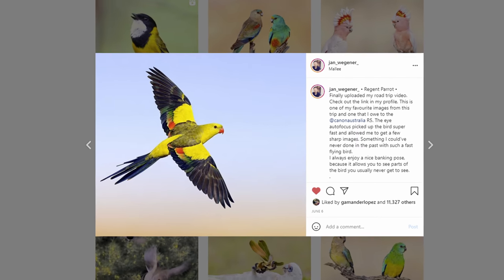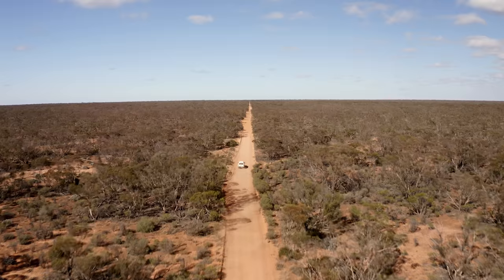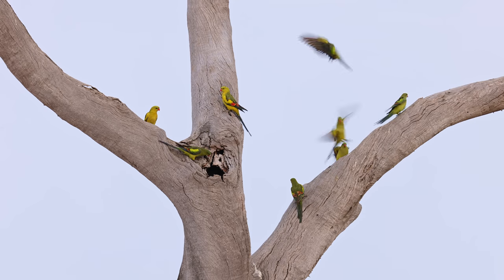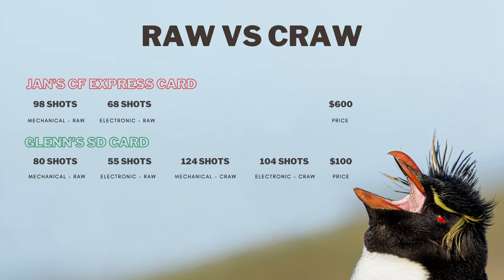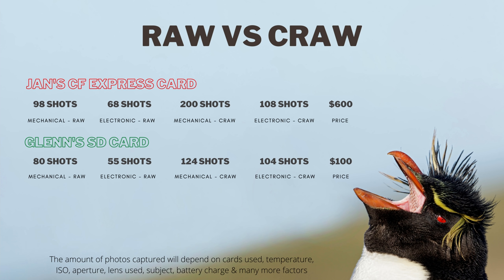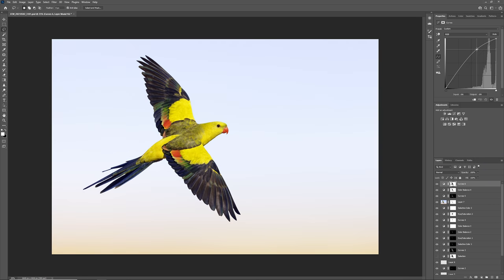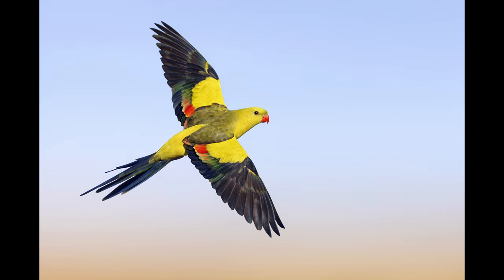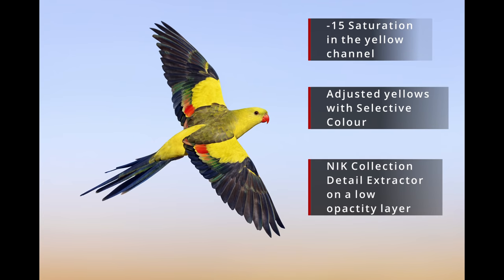NEVER worry about Image NOISE again! Is cRAW better than RAW? The Bird Photography Show Ep. 2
WELCOME BACK to The Bird Photography show with Glenn Bartley & Jan Wegener.
Glenn and I are excited to bring you this new format, where we talk all things bird photography aimed at helping YOU to master bird photography yourself! Let us know what you think of this episode in the comments. Have you used DXO Pure RAW before? What about cRAW vs RAW?

LET US HELP YOU TO TAKE YOUR IMAGES TO THE NEXT LEVEL!
JAN’S MASTERCLASS VIDEO - Editing Your Bird Images To Perfection

EDITING SOFTWARE WE RECOMMEND
TOPAZ DENOISE AI AND SHARPEN AI

THIS IS THE GEAR WE RECOMMEND
Canon EOS R5
Canon EOS R6
Canon RF 100-500 L IS
RF Extender 1.4x
RF Extender 2x
RF 800 F11
RF600 F11
Canon EOS 5D Mark IV
Canon EF 5.6/400 L
Canon 1.4x TC III
Canon 2x TC III
Canon 600 EX - RT
Wimberley Head II
Gitzo 5543LS (new version of my tripod)
Wimberley Flash Bracket
Wimberley M-6 Extension Post
Better Beamer (check for compatibility)
Flash Battery (Godox & Flashpoint is the same)
Power Cord
Y connector
Novoflex STA-SET
LensCoat LensHide
LensCoat Lens Hoodie
Canon 2.8/70-200 II
Canon 4/24-70
Canon 4/16-35 L IS
JBL Clip3 Speaker
Sandisk Extreme Pro CFexpress Card type B 512GB
Sandisk Extreme Pro
Panasonic Eneloop Pro
Minox 8x43
Canon LP-E6N
Manfrotto Mini Ballhead
FStop Gear Sukha Backpack

TIMESTAMPS
0:00 Intro
0:40 Jan's AMAZING Bird in Flight Shot!
2:48 Strategy for successful Bird Photos
4:21 Equipment & Settings
5:08 BIF Strategy
6:21 cRAW vs RAW & Buffer
8:36 Image Editing & Workflow
10:13 12800 ISO SAMPLE
10:39 Regent Parrot Edit
11:48 AI in Software & Topaz
13:01 12800 ISO Sample II
13:12 DXO vs Topaz
14:21 Don't use the DXO Modules!
15:44 Getting the Colours Right!
18:10 TRANSFORM your OLD Images!
18:39 Save out of focus images
19:20 DXO Pure RAW Drawbacks